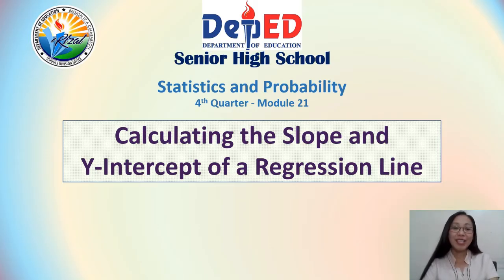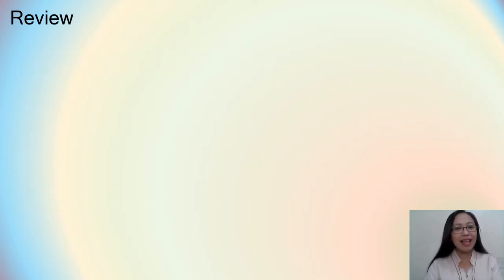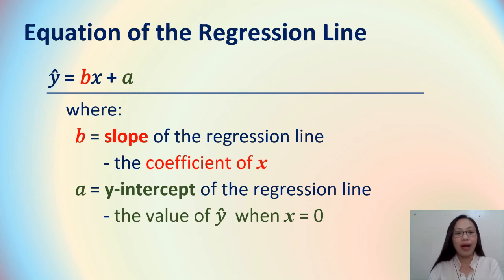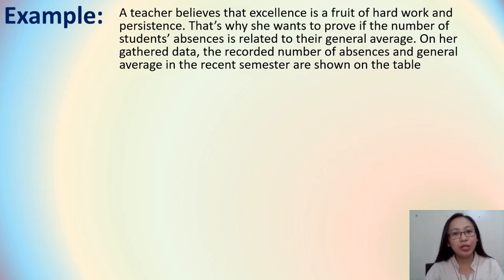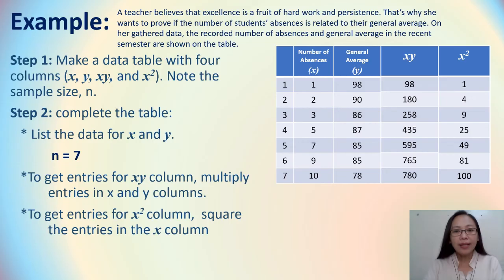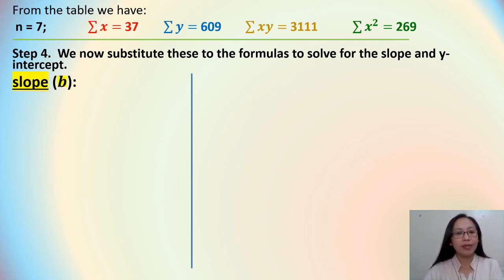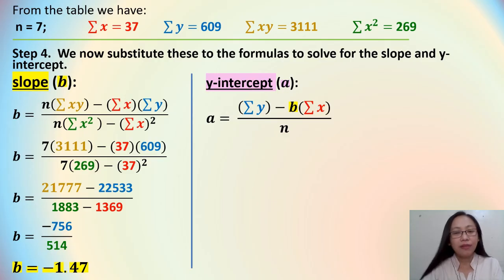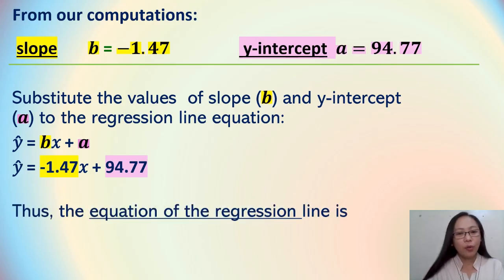Calculating the Slope and Y-intercept of a Regression Line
This lesson-video illustrates step by step calculation of the slope and y-intercept of a regression line.
Grade 11 Statistics and Probability Qtr4 Module21
Slope and y-intercept
Regression Line